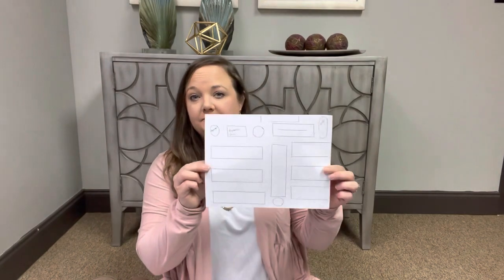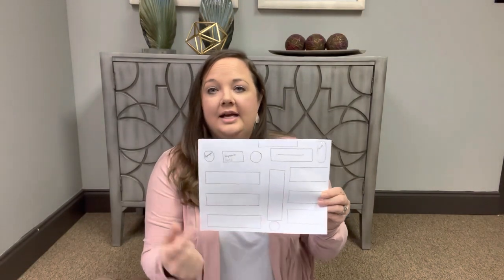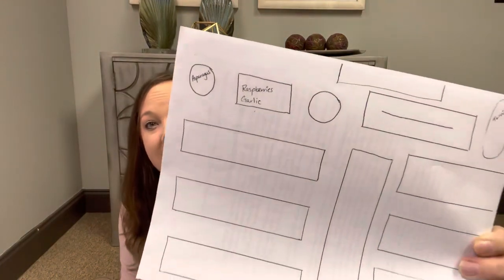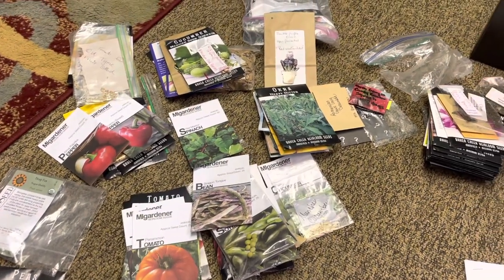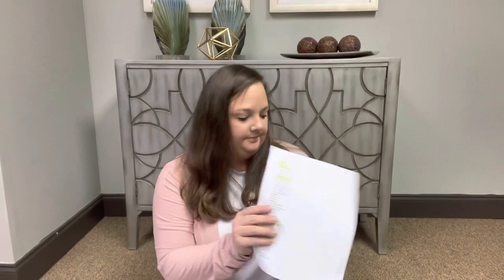Planning our 2021 garden - Our Simple Life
In today’s video, I show you how I plan our garden and keep the details and growing space straight. I keep a log of when and where different varieties are planted, and decided where to grow each crop in order to save seeds and prevent cross pollination .